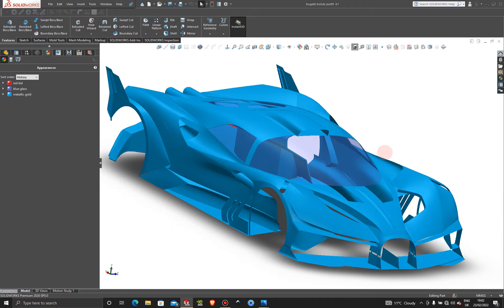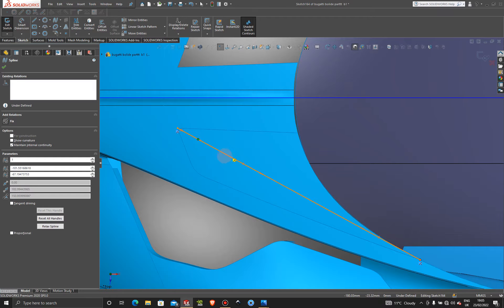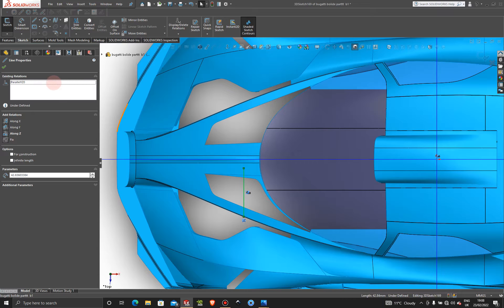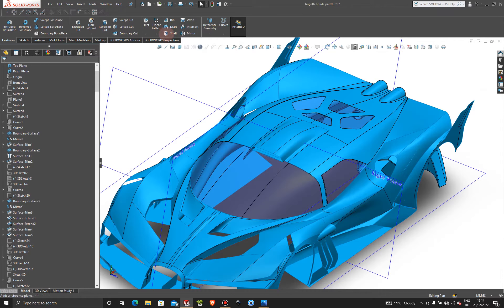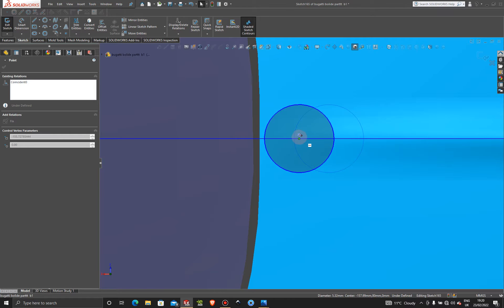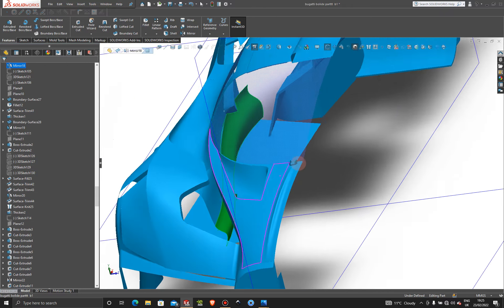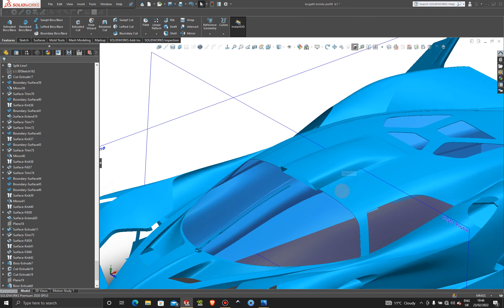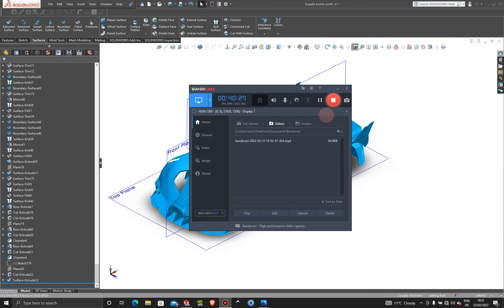how to design Bugatti Bolide in solidworks part 34